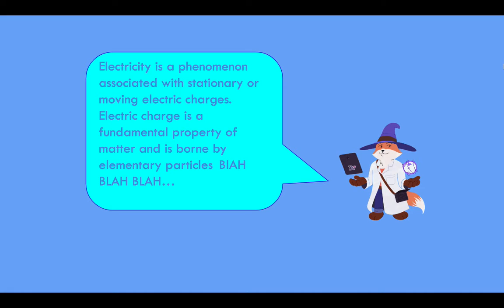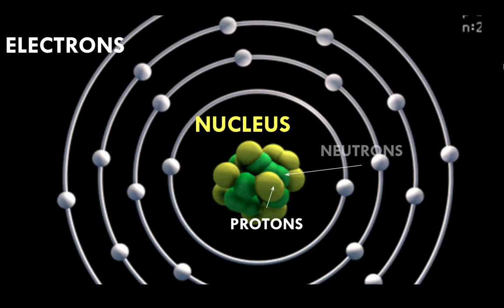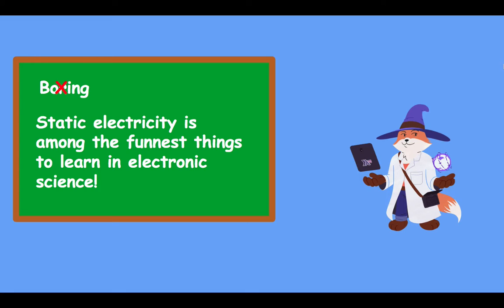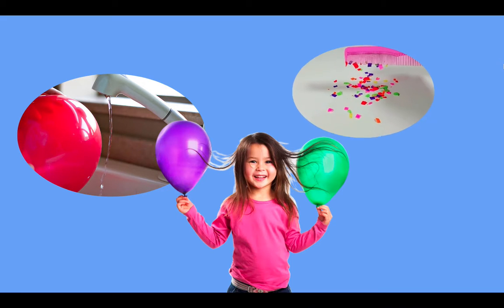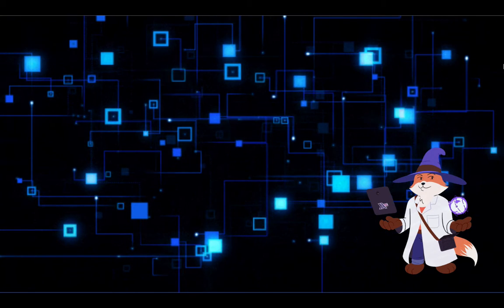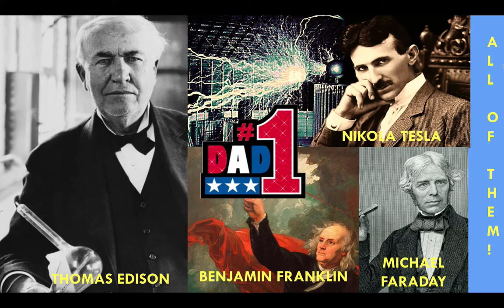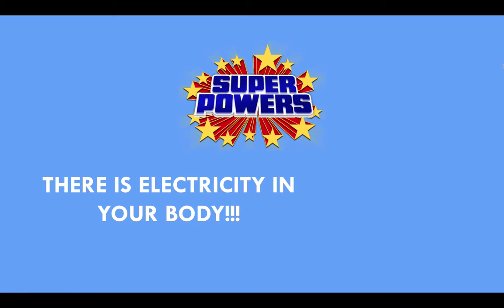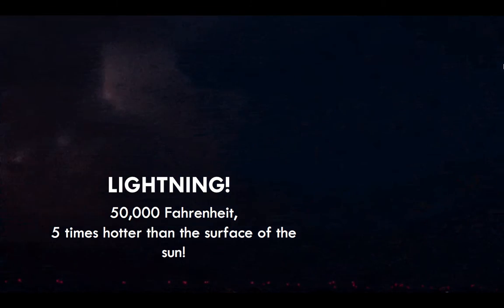How Electricity Works | Electrons, Types of Electricity, Lightning | LightUp Kids Science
Hello everyone, my name is Professor Mega! When you were a little crawling baby, your mom told you that electricity is dangerous. Therefore, you avoid touching all the electric switches in the house. Now, you understand that electricity powers almost all technology in the world, and it is also something that appears in the sky during a storm known as “lightning”. So that means you fully know what electricity is. Or is it? Haha, tricked you! Now, let’s have our first part of the adventure and I’ll explain it to you how electricity really works!